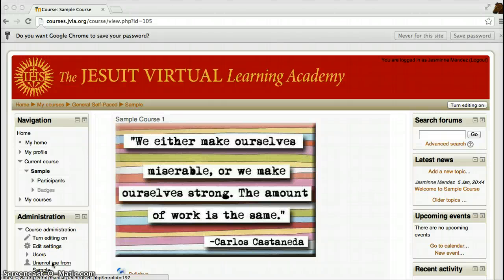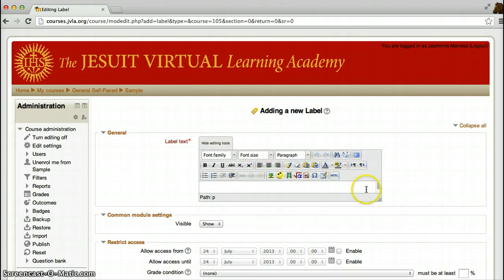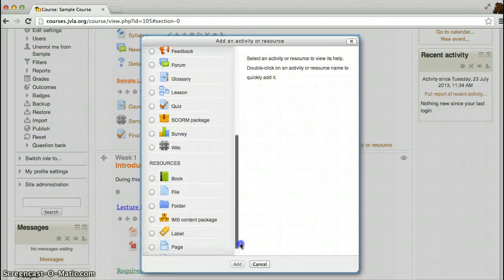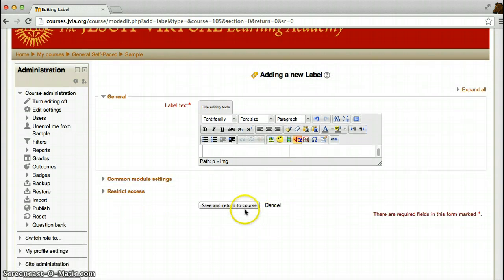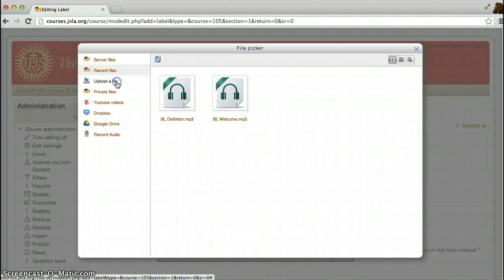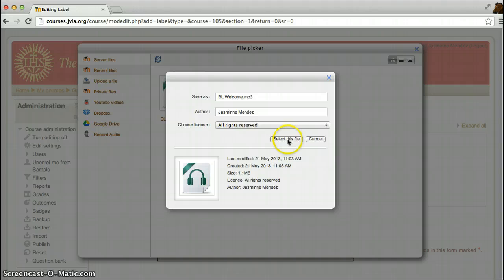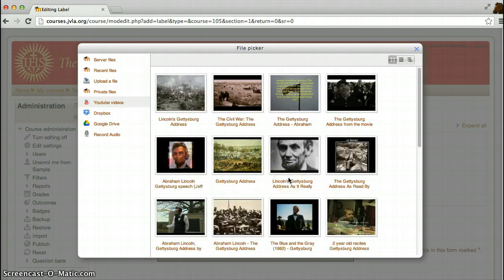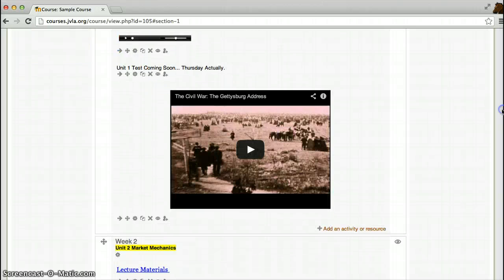Label Tool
How to insert labels in Moodle